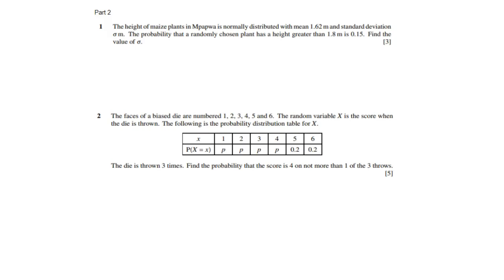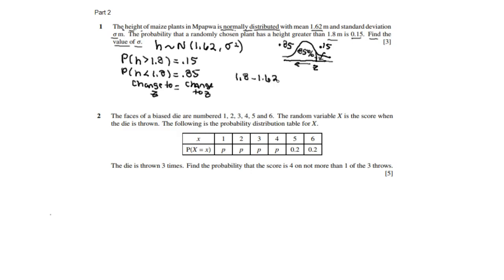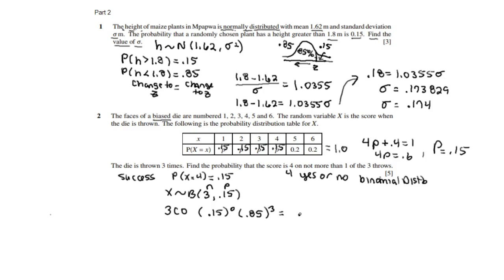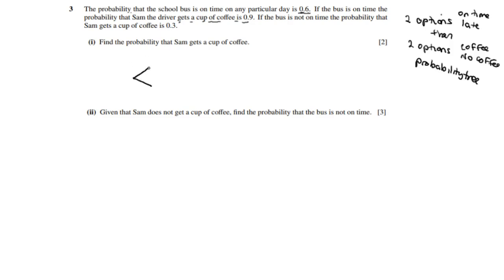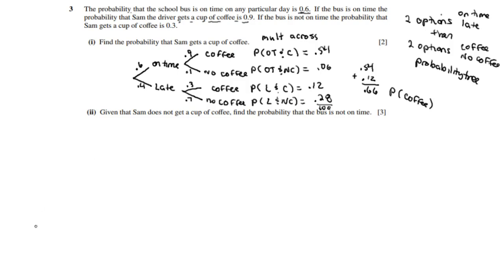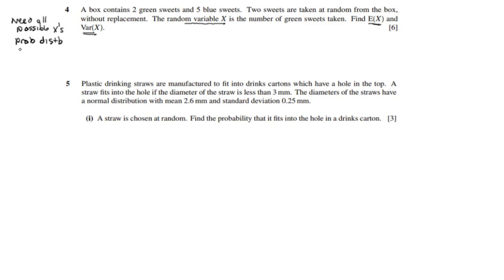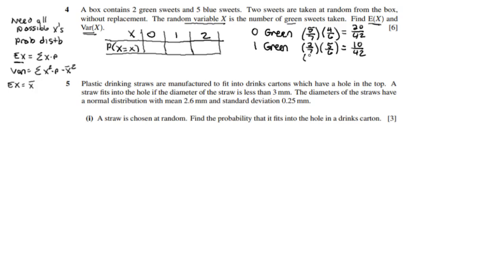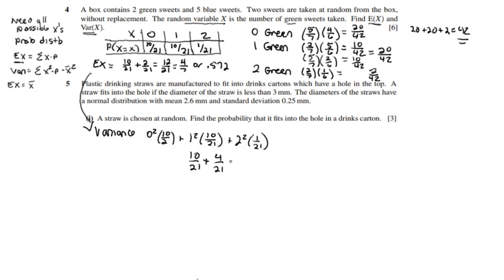Rev Stats 1, part 2, 1-4